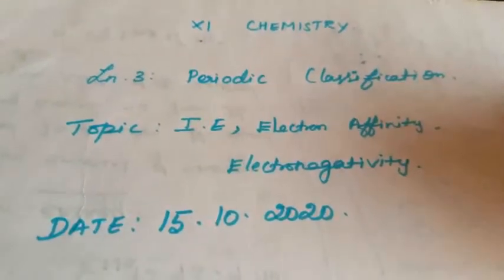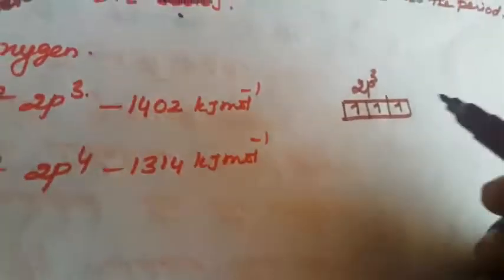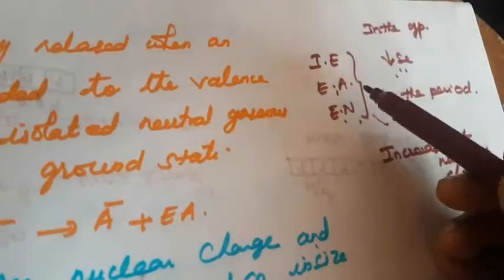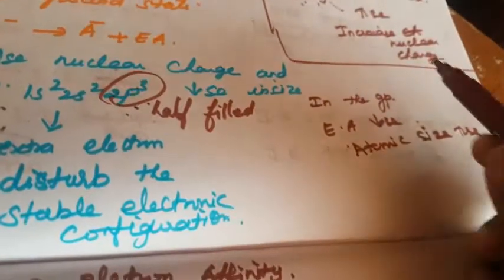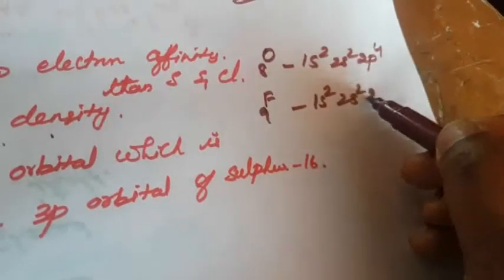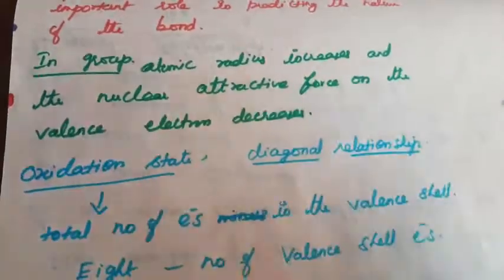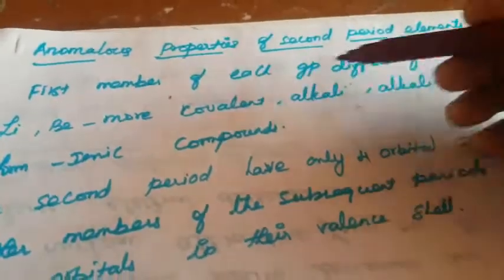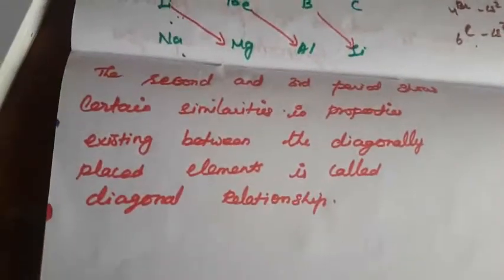Ln 3 Periodic classification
Electron affinity